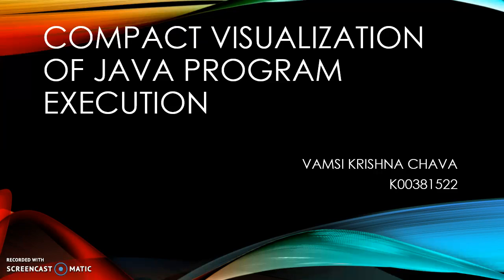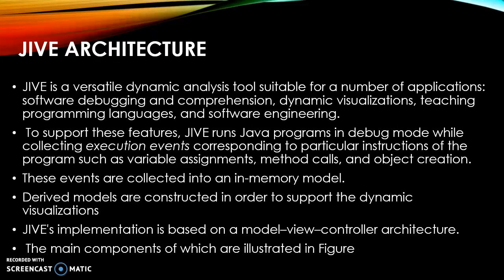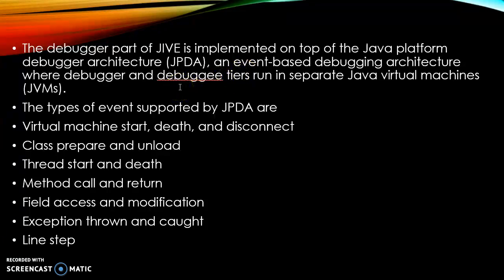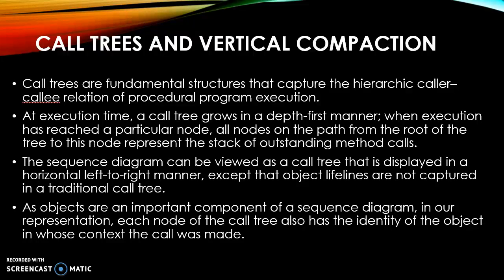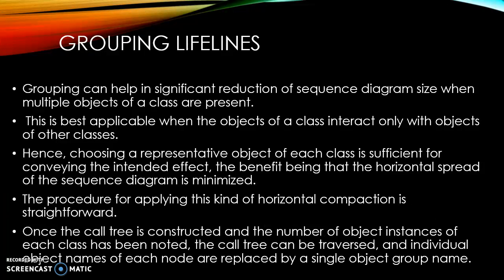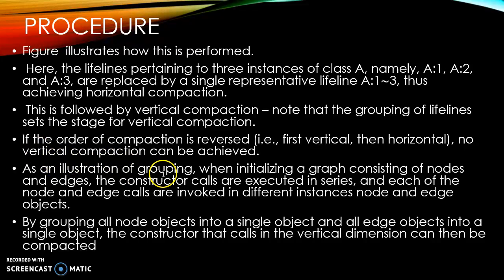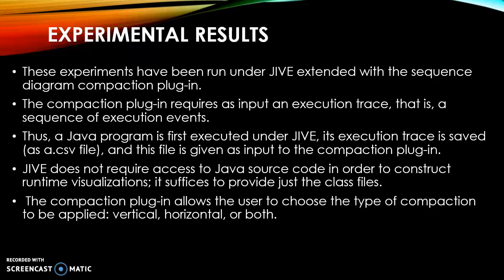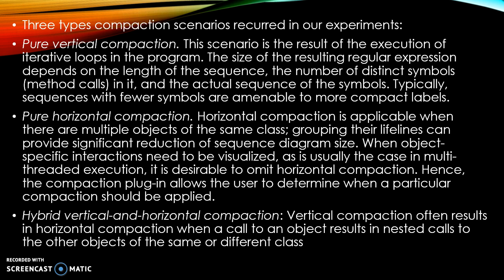Compact Visualization Of Java Program Execution By Vamsi Krishna Chava